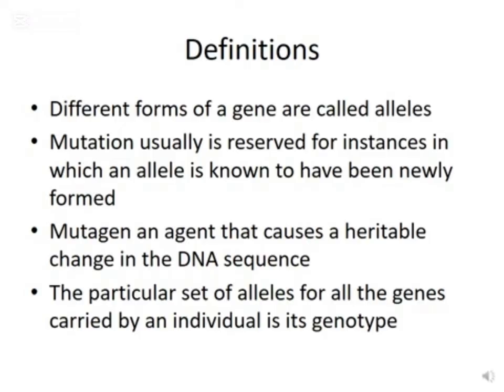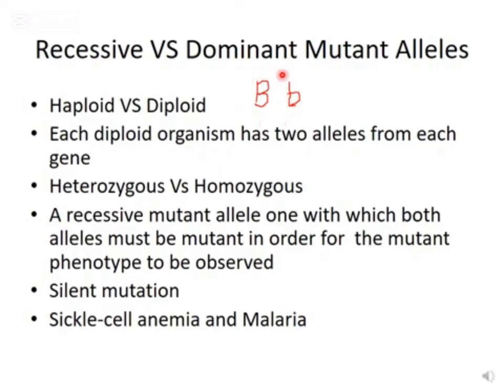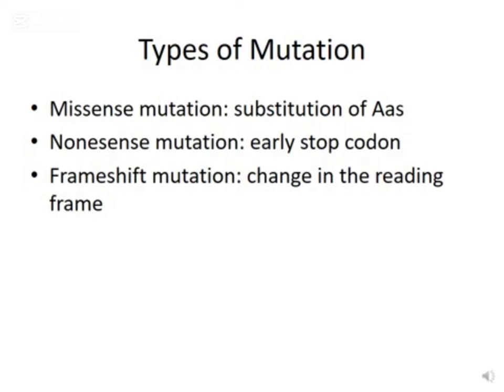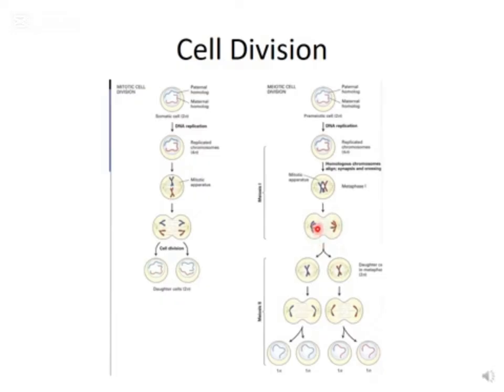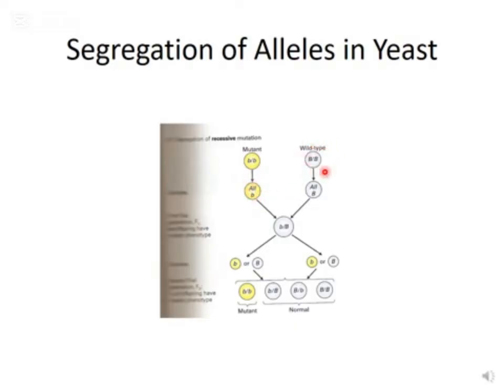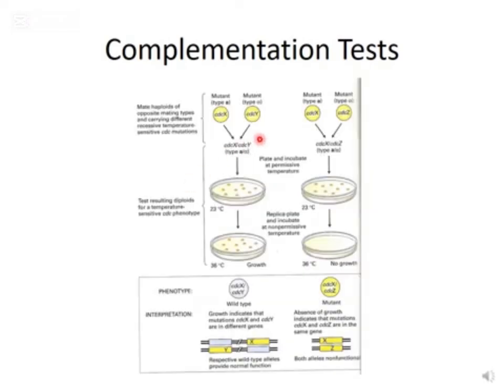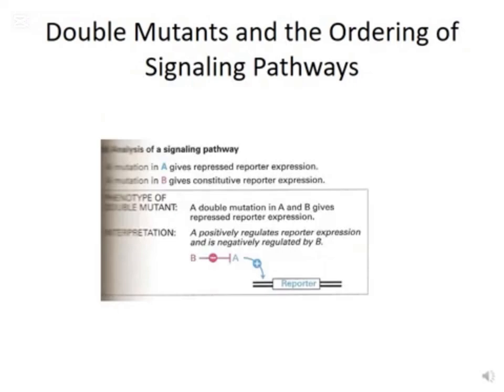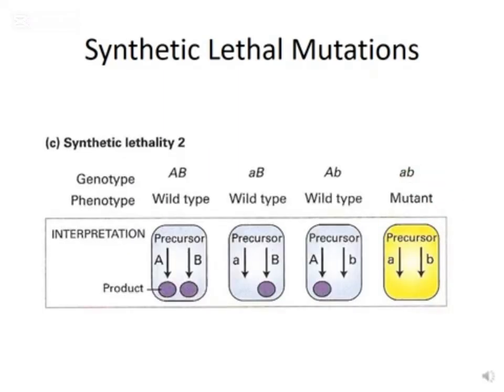Genetic Analysis of Mutation